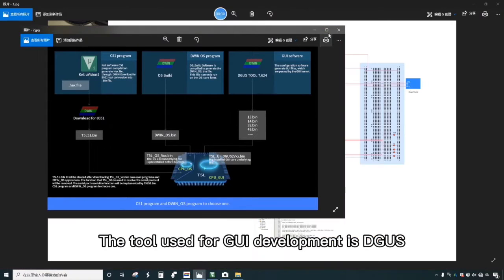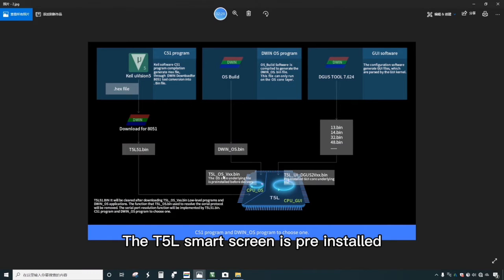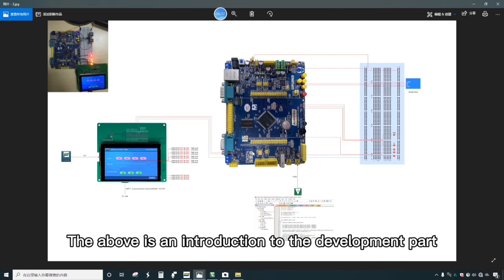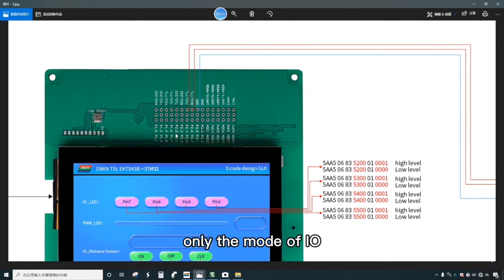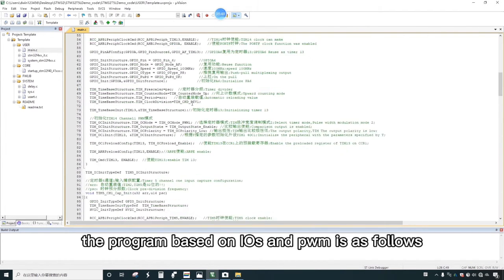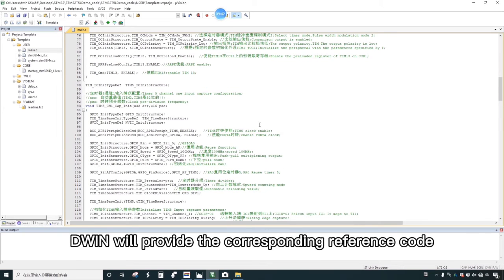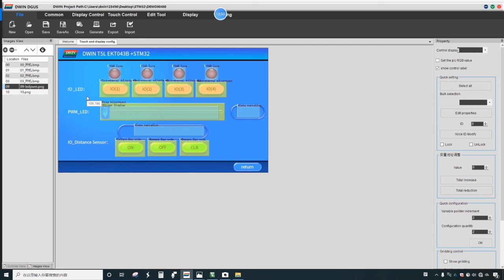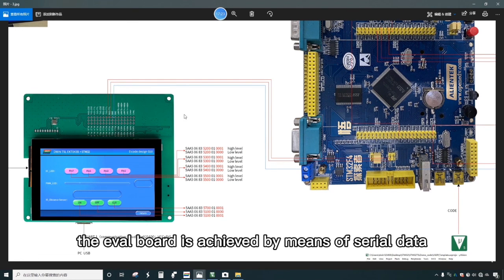DWIN smart display with STM32 eval board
This video introduces devlopment expample of  DWIN smart display  with STM32 eval board

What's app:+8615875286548